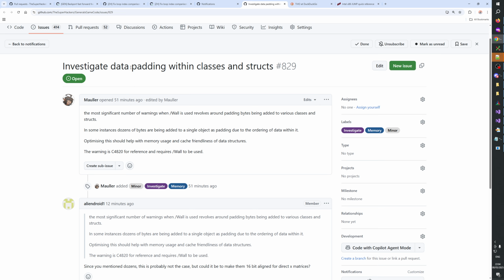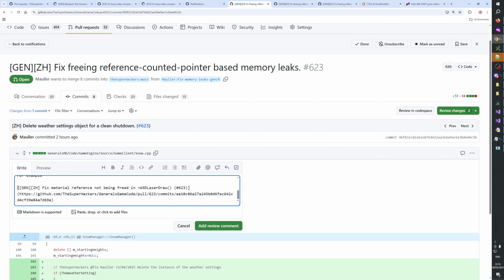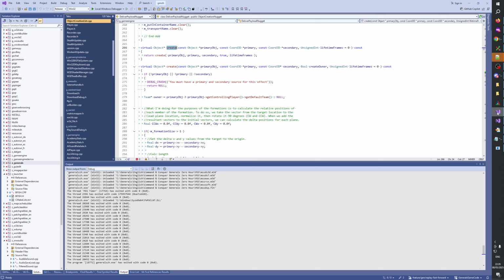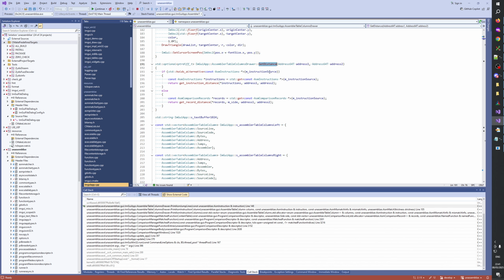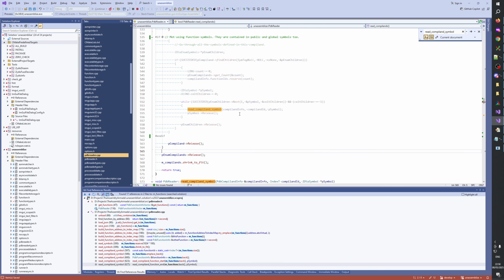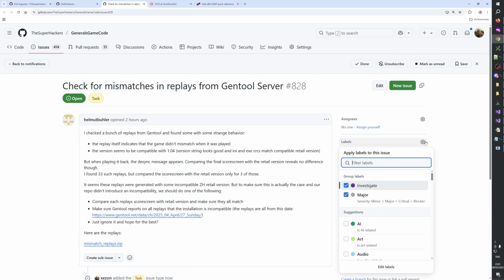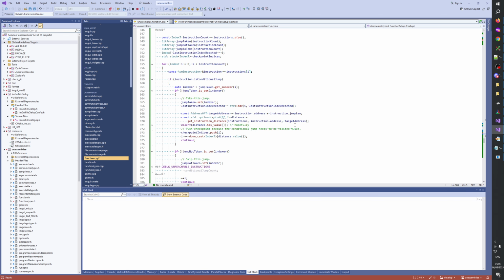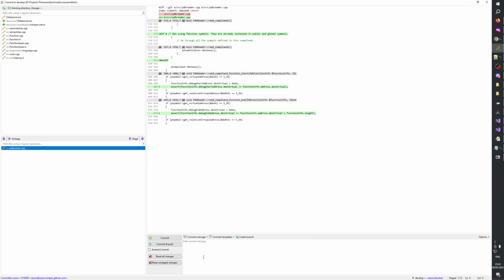Let's fix Generals Zero Hour 0618 - Reviews, test unassemblize